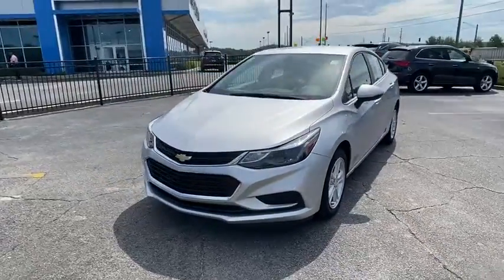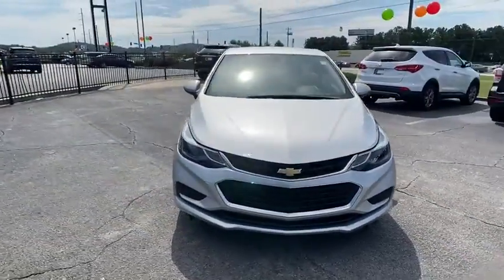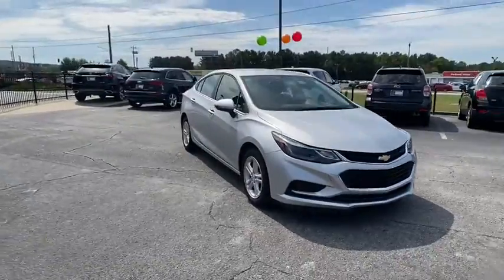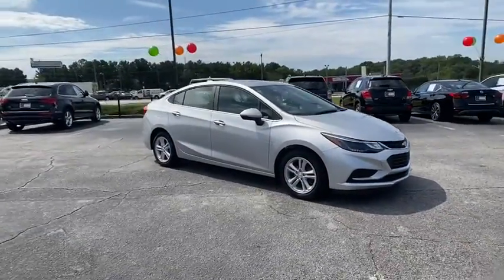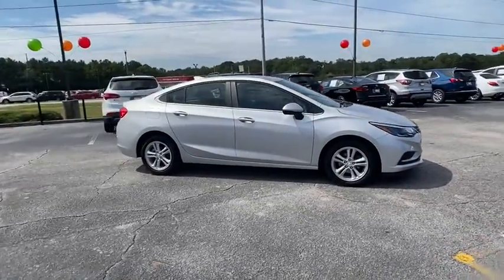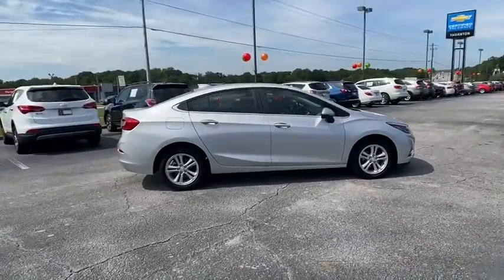2018 Chevrolet Cruze Lithia Springs, Douglasville, Powder Springs, Smyrna, Atlanta, GA N201210A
Silver Ice Metallic Used 2018 Chevrolet Cruze available in Lithia Springs, Georgia at John Thornton Chevrolet. Servicing the Douglasville, Powder Springs, Smyrna, Atlanta, GA area.

Odometer is 24053 miles below market average!brbrbrThank you for considering this beautiful 2018 Chevrolet Cruze LT finished in stunning Silver Ice Metallic with jet black Cloth.brbrGO WEST to John Thornton Chevrolet, Celebrating 60 Years, Selling Chevy since 1957! Thank you for your interest in John Thornton Chevrolet! We happily serve Lithia Springs, Douglasville, Smyrna, Marietta, Kennesaw, Vinings, Atlanta, Dallas, Acworth, Villa Rica and proud to be your Chevrolet Dealer for all of West Georgia by providing quality automotive services and unrivaled customer service. Awards:br  * 2018 KBB.com 10 Most Awarded Brands